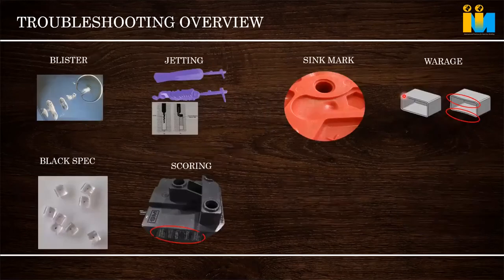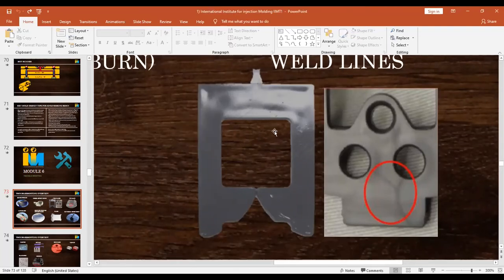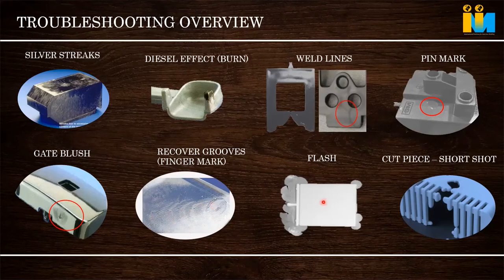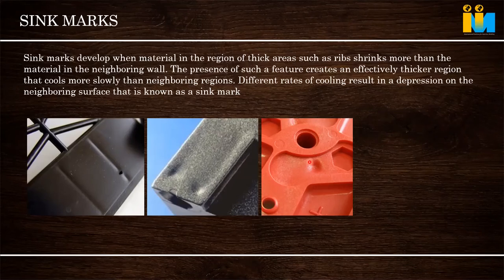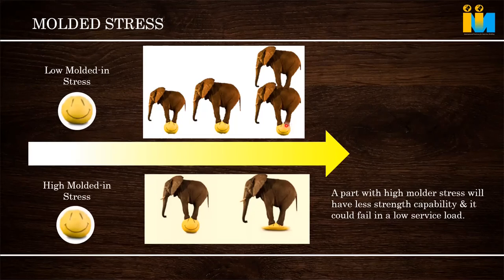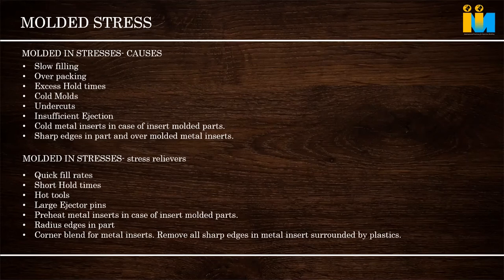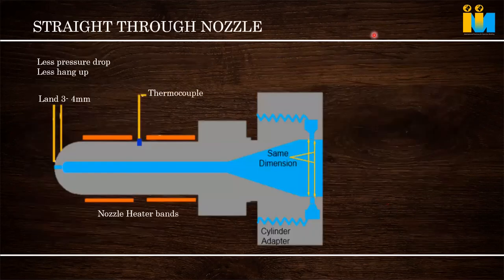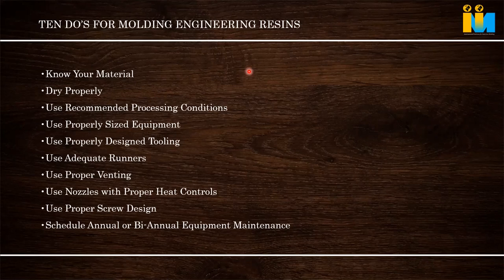9 Trouble shooting l By Subash Ellath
Molding defects and solutions. Different types of injection molding defects such as silver streaks, diesel effect, weld lines, pin marks, gate blush, record grooves flash, shot shot, blisters, jetting, sink marks, warpage, black specks, scoring. Detailed understanding of molded-in stress, part failure due to molded-in stress, and solution. Nozzle effect on resin, attending hangouts, and degradation due to injection molding machine nozzle.

Trainer:- Subash Ellath

Technical training on Plastics & Tooling in depth by Subash Ellath